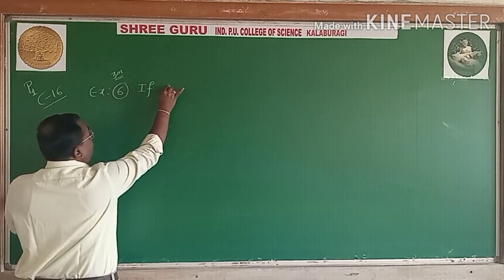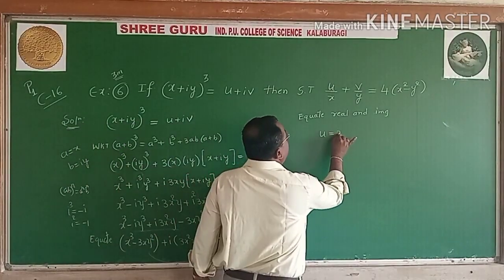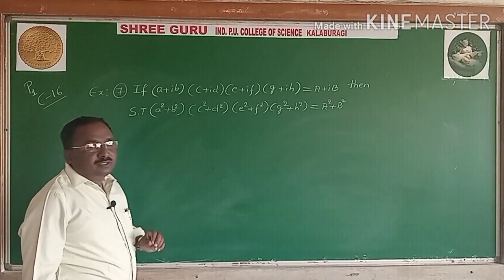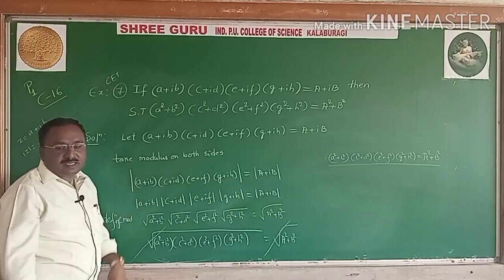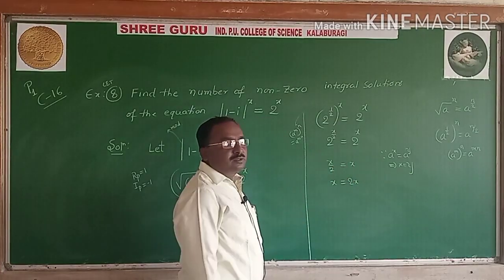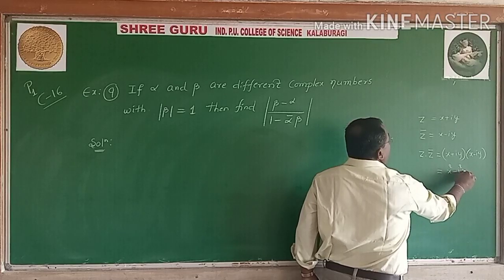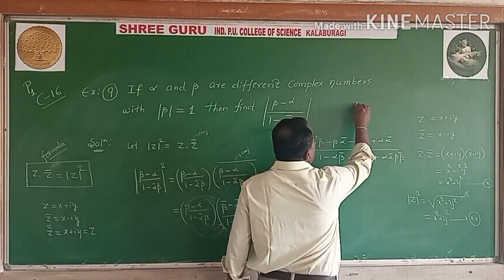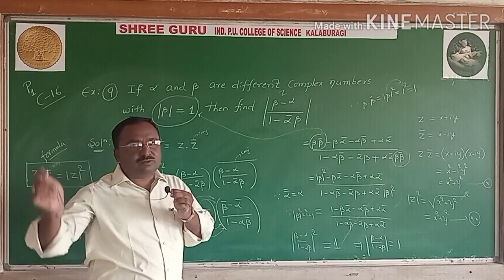PUC- 1, MATHS - LECTURE 16 - COMPLEX NUMBERS - BY| C.N.KALSHETTY SIR